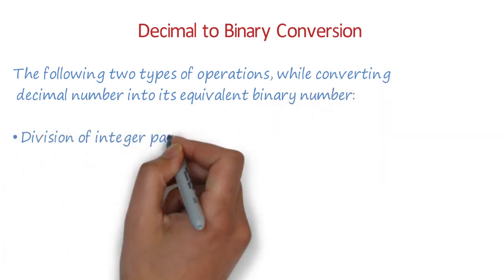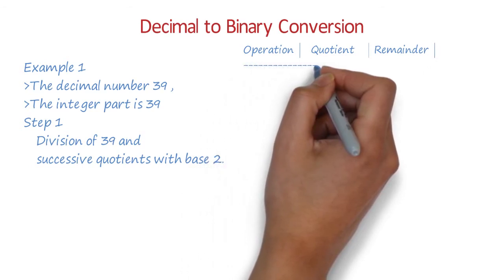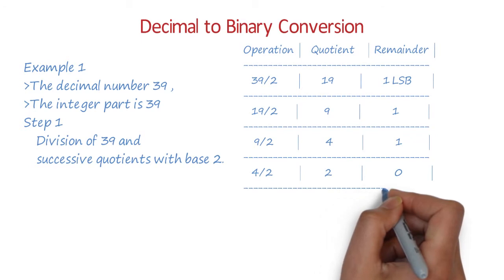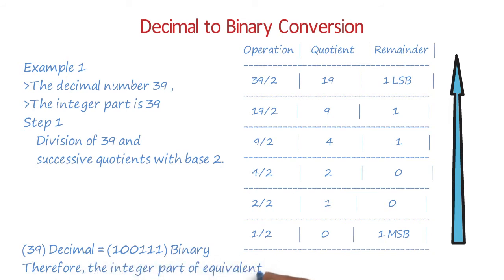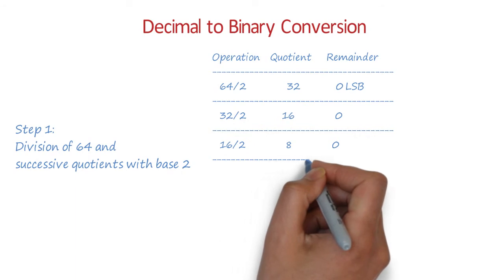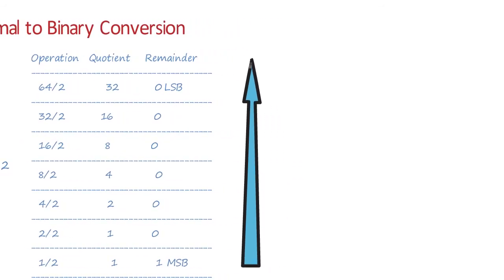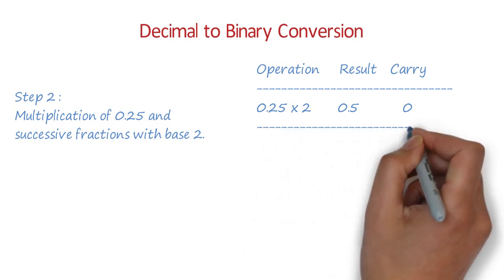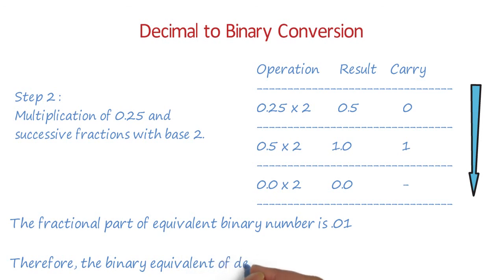Decimal to binary conversion